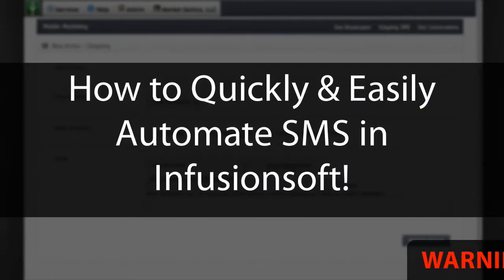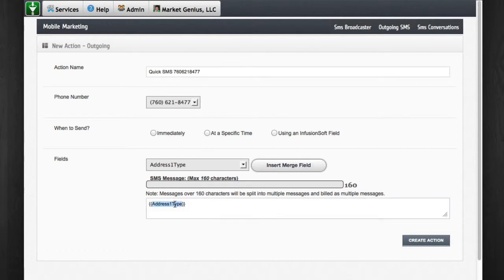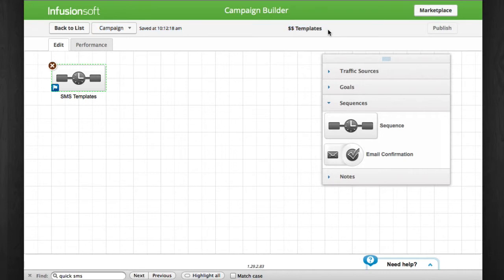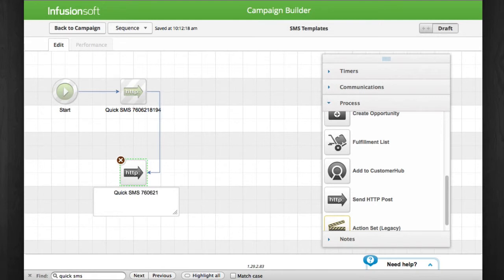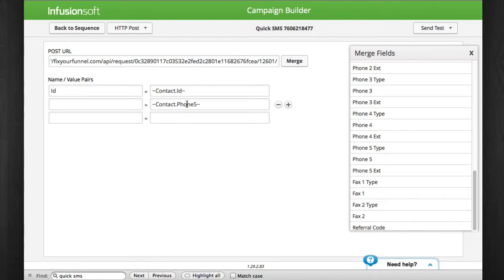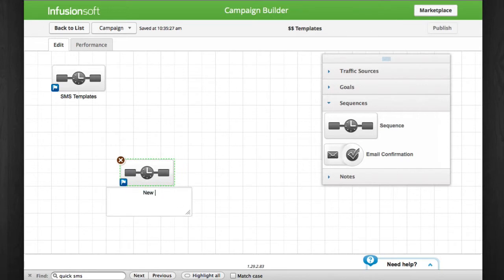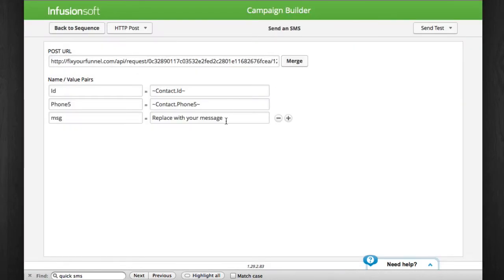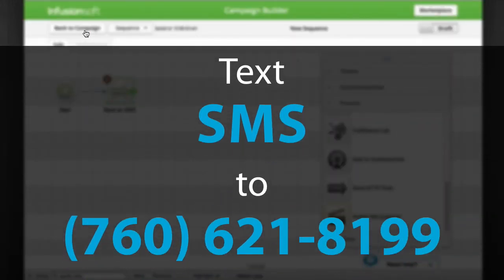How To Automate Text Message Marketing with Infusionsoft in 3 Easy Steps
In this short video you'll learn how to easily and quickly automate SMS into your campaigns so you can jump the email inbox and communicate with customers and prospects more effectively.

First you'll learn a quick 2 step process to make adding SMS to your sequences easier than adding an email.

The first step of the set up is to create an outbound message in FixYourFunnel.

This message will use a special field I'm going to name msg, no, not the chemical that makes things taste better, it's short for message. We'll select the phone number that will send this SMS and set the timing to immediately. Click create action and grab the URL for this outbound SMS. Now let's head over to Infusionsoft!

To make adding an SMS fast I do a one time set up in campaign builder of a campaign I call $$ templates. You'll understand why when we get to the end.

Inside the campaign I create a sequence I name SMS templates.

In this sequence I create an http post (that's how FixYourFunnel will know to send an SMS out to your contact.)

I name the post Quick SMS and the phone number that will send the SMS.

Now I paste the URL I created in step 1 and set up the name value pairs.

Only three name-value pairs are required.

First the Id of the contact (this is for tracking back into the contact record with a note that the SMS went out successfully and what it said.)

Next the mobile phone field. I recommend Phone 3 or 5, I use phone 5.

Finally the message body, which we named msg as you see here on FixYourFunnel.

Now I can customize the message with some place holder text like "Replace with your message".

You can go through this process for each phone number you have available for SMS.

Now I'm ready for easier-than-email adding of SMS to any sequence.

When you want to add a quick SMS just add an http post, click the drop down at the top and click copy from campaign.

A pop up will appear and you'll find that our double dollar sign templates campaign is at the top.

Next select the name of the Quick SMS template you created for the number you want to send the SMS from and simply replace the msg value with your message.

You can merge in field values or just have a static message, including links (though I recommend using a URL shortener since you only have 160 characters to work with)!

Now you know how simply SMS can be automated into your campaigns in Infusionsoft.